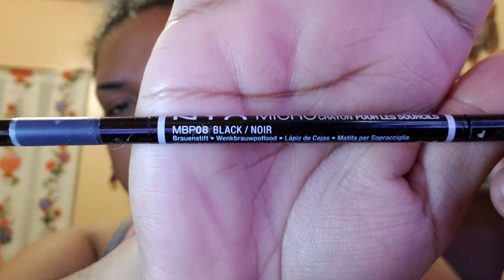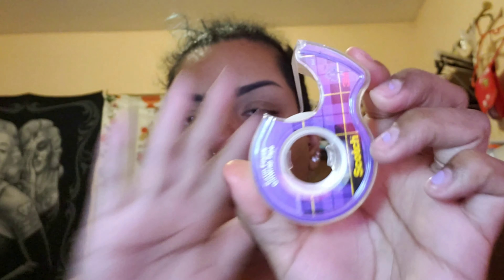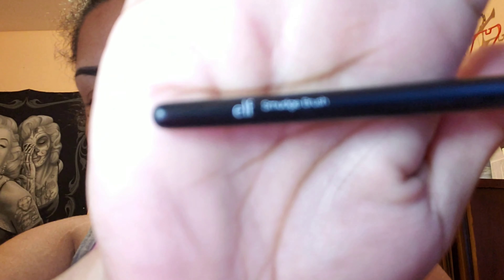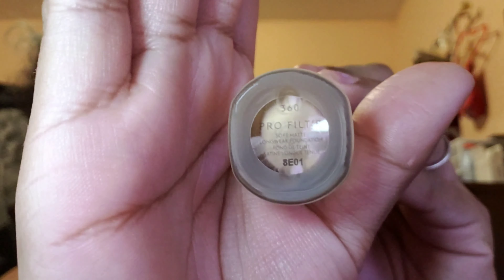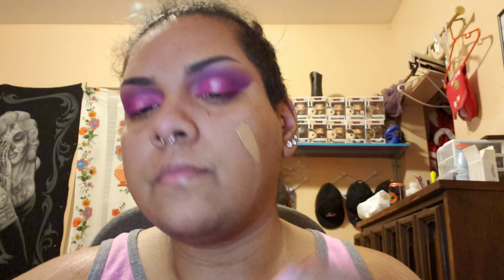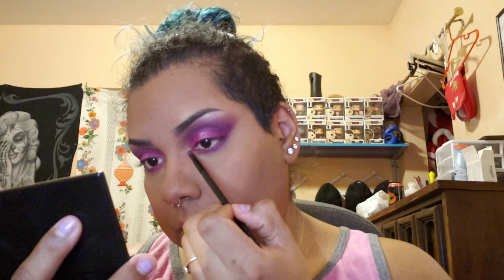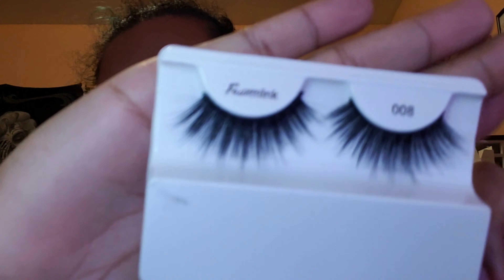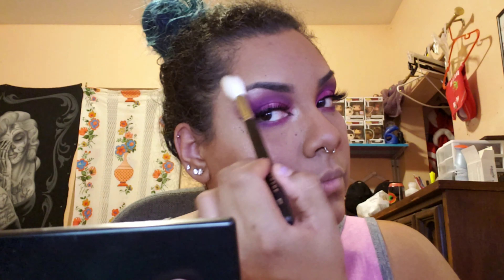Pink Dreams (Valentine's Day L❤️❤️k)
↪️I DO NOT HAVE ANY RIGHTS TO THE MUSIC↩️

🔴🔴🔴Credit for the music used in this video goes to
PRODUCED BY DICES
7 RINGS INSTRUMENTAL REPROD. BY DICES

Hello my little Assassins !!

Hope everyone has an amazing day & enjoys the video !

Don't forget to use GlamAssasinn when sharing your work on IG!